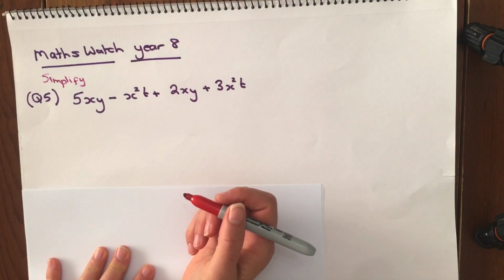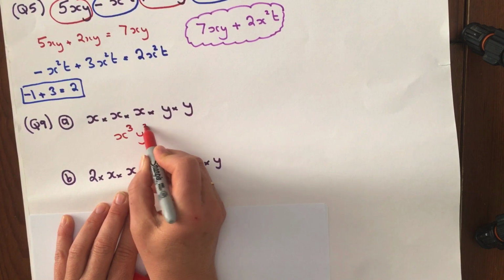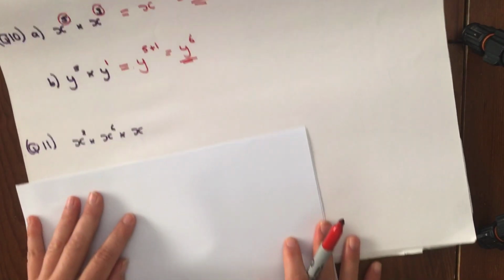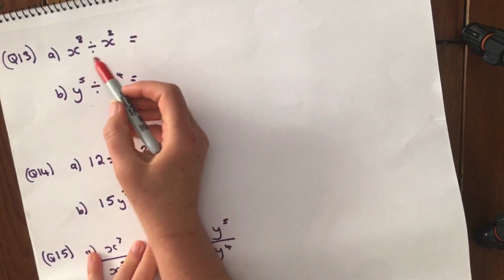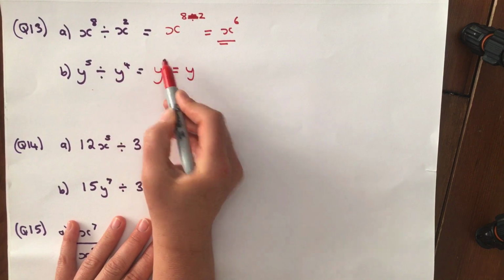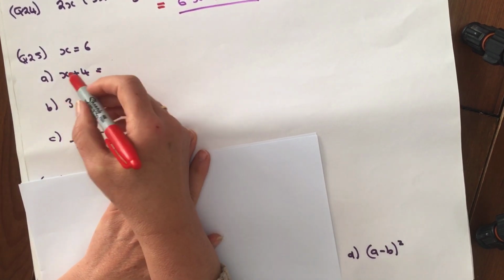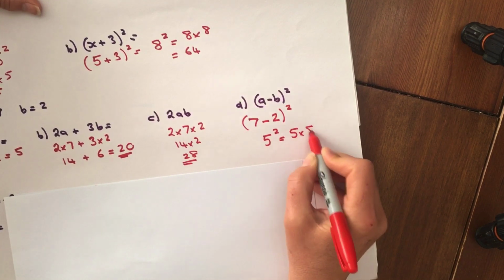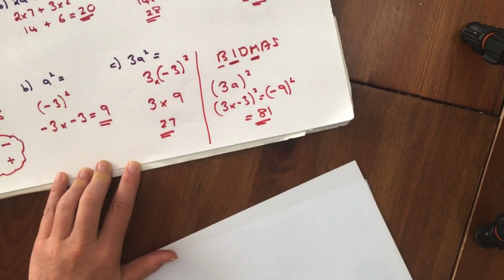Mathswath alegbra yr 8